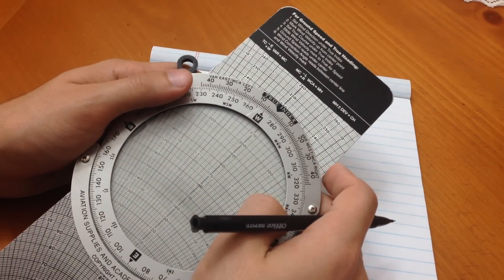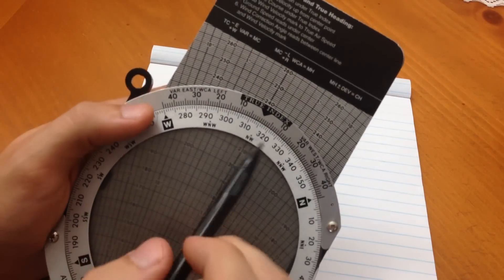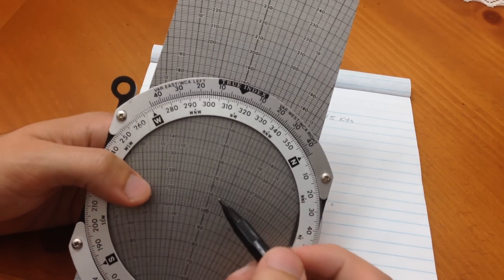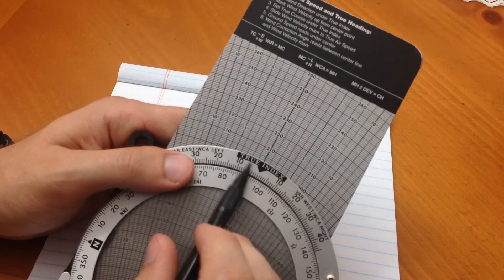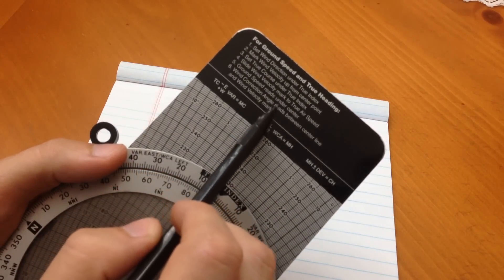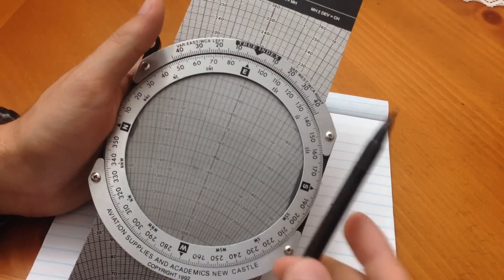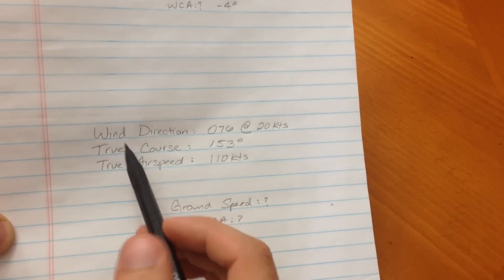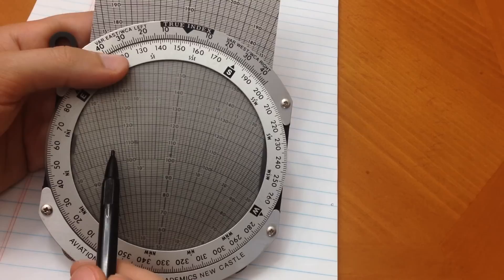Tutorial | E6B Flight Computer (WCA and GS) | Lesson #1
Easy tutorial on using the backside of the E6B to calculate your Ground Speed and Wind Correction Angle.